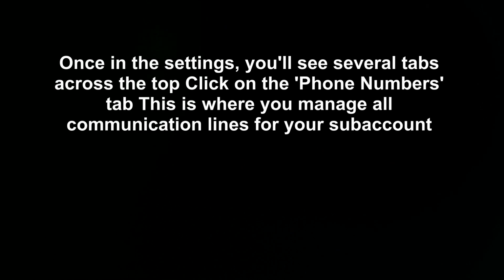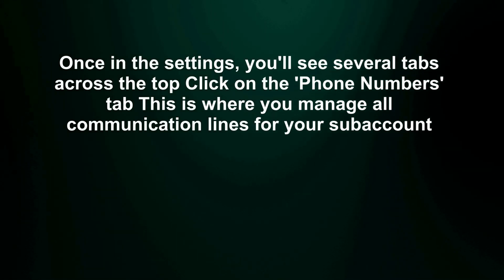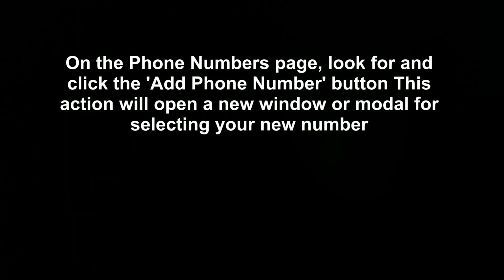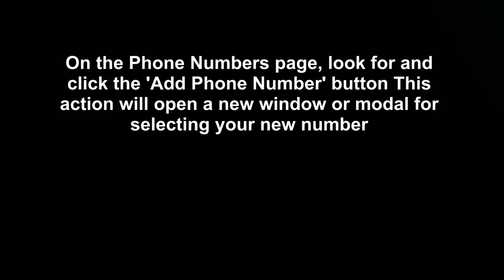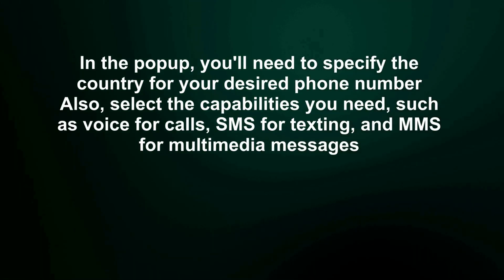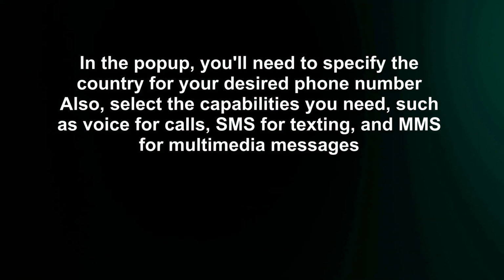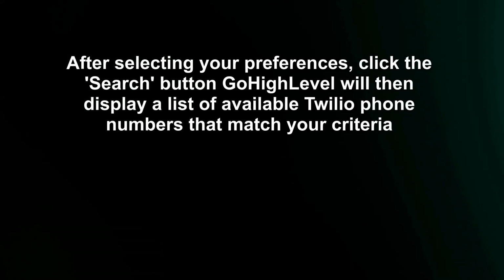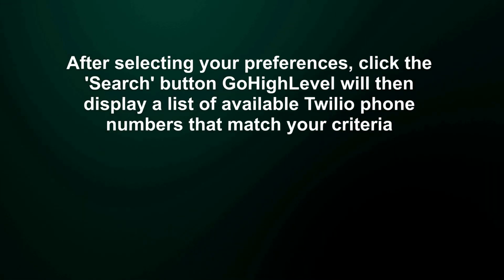How to Add Twilio Number In Gohighlevel - GUIDE!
How to Add Twilio Number In Gohighlevel describes the process of integrating a Twilio phone number within the GoHighLevel CRM platform. Enhance GHL's communication features.

00:00 Integrate Twilio Phone Number
00:10 Navigate to Settings
00:19 Access Phone Numbers Tab
00:27 Add New Phone Number
00:35 Select Country & Capabilities
00:44 Search Available Numbers
00:53 Select & Add Number
01:02 Verify New Number